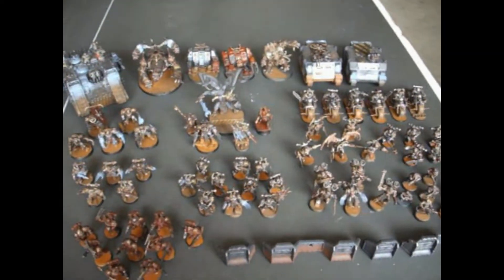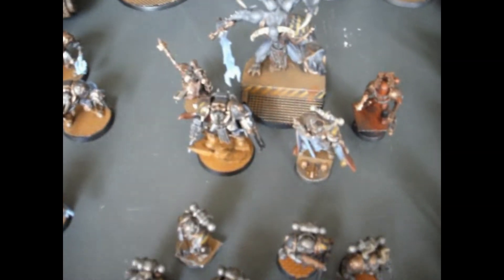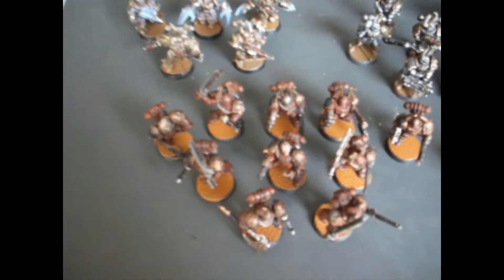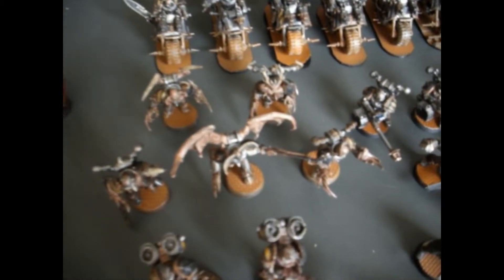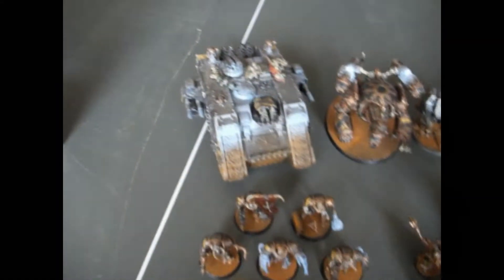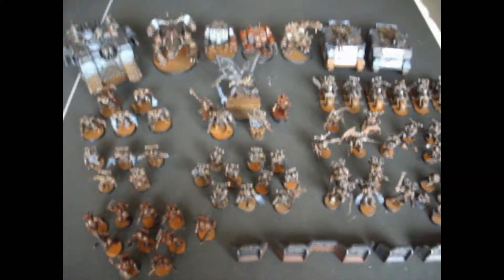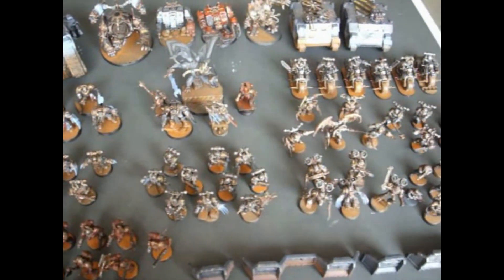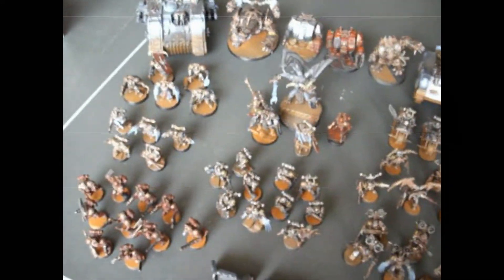Chaos Space Marine Iron Warriors Army Update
Hey guys!

Update video on how my army is progressing!